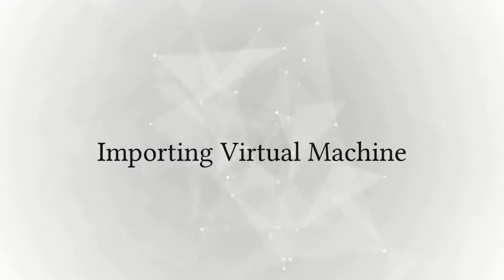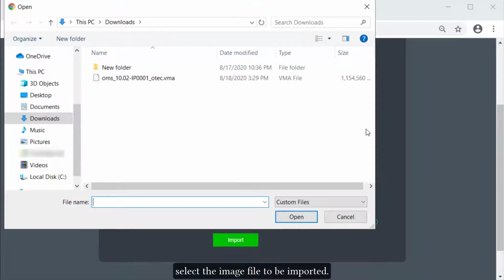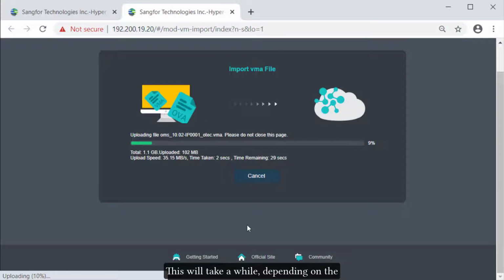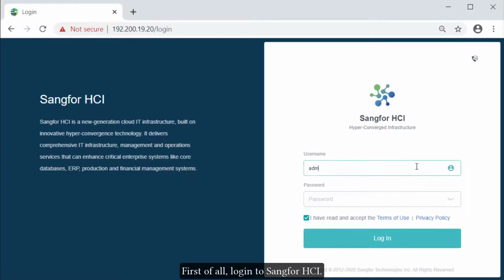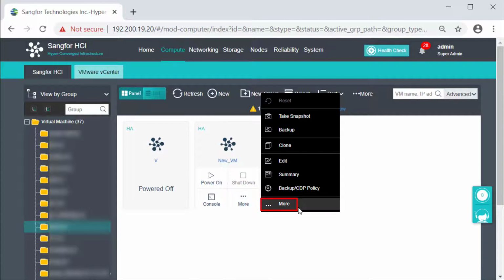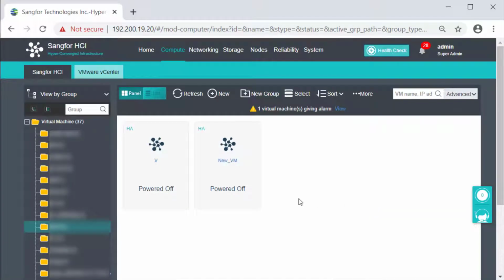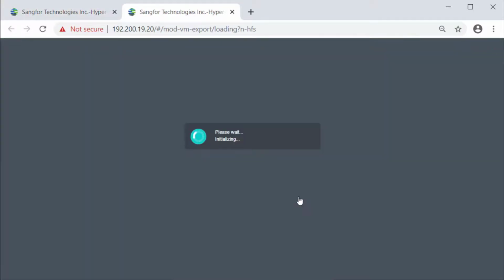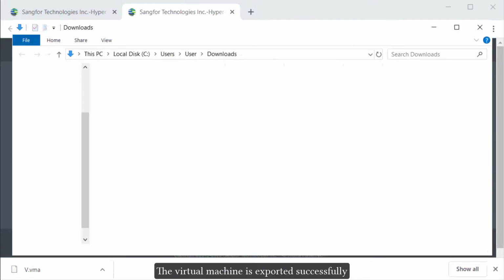Sangfor HCI_Import and Export Virtual Machine Guides